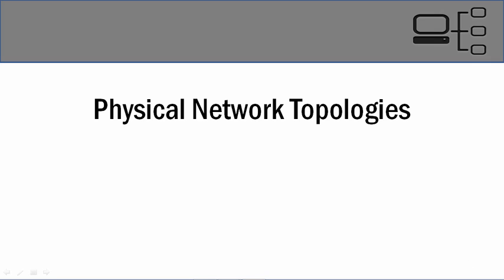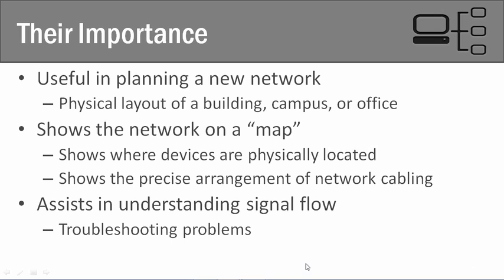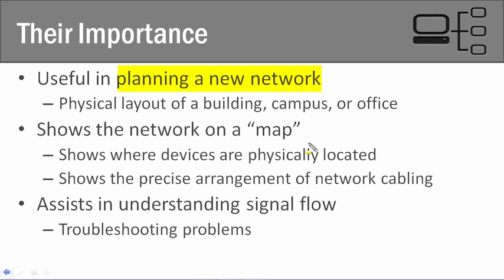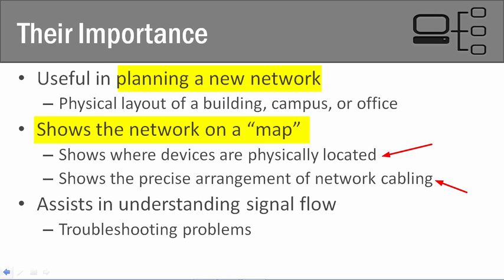Introduction to Physical Network Topologies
Introduction to Computer Networks for Non-Techies
Learn the Fundamentals of Computer Networking for Non-Techies